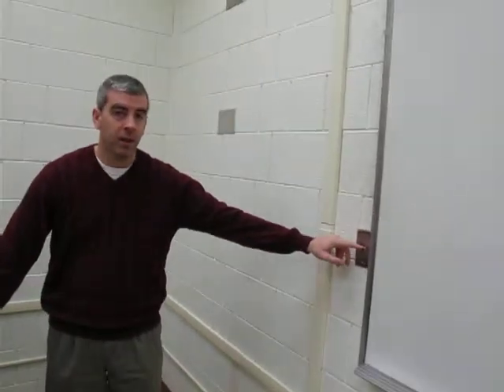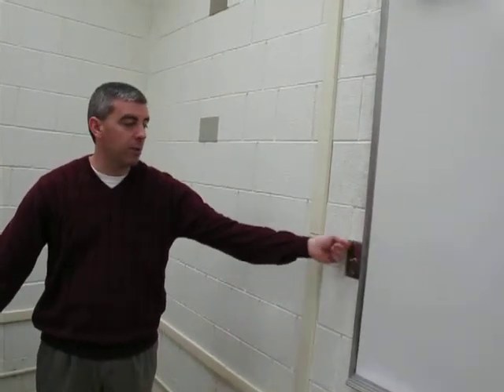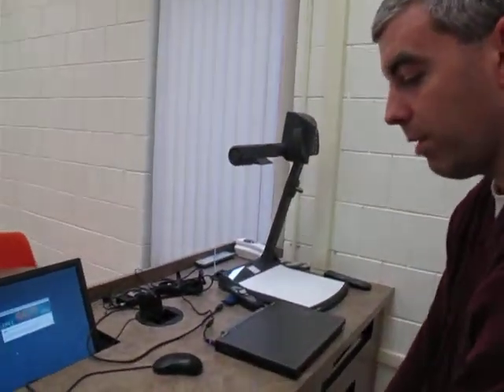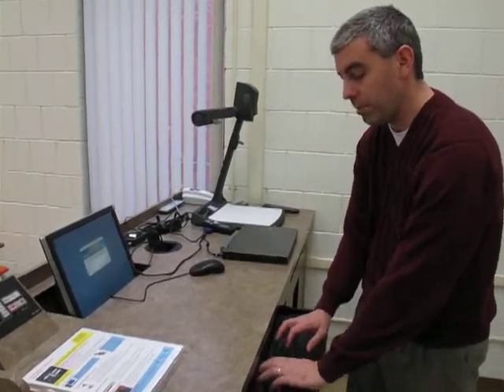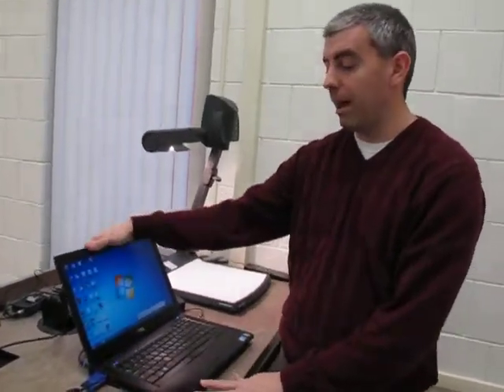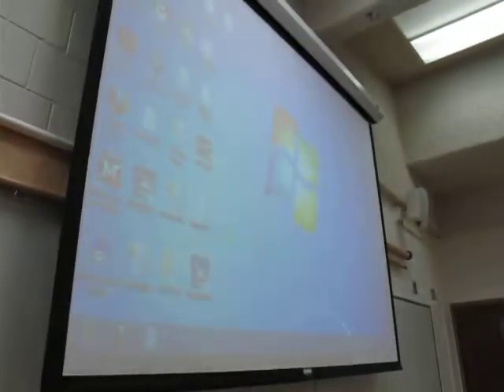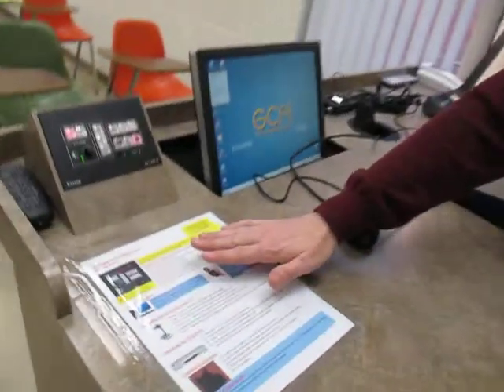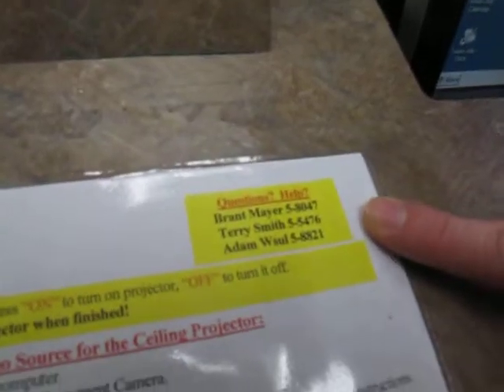CWH 211 ETC 5 min 08 sec.MOV